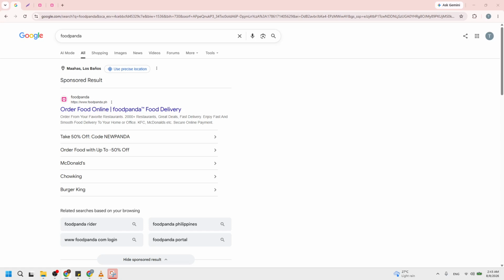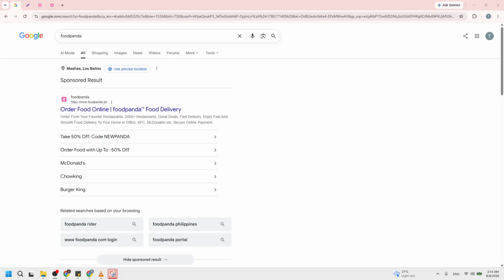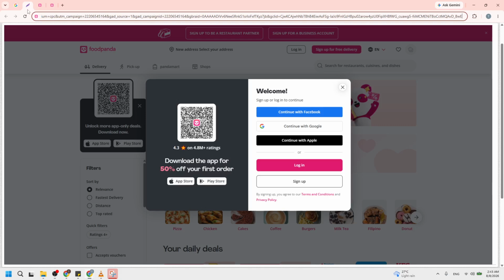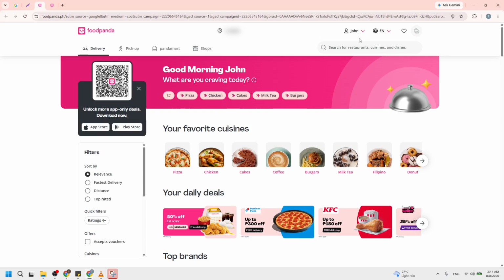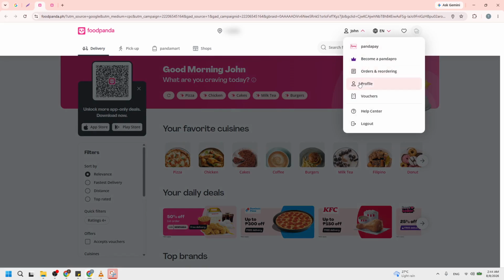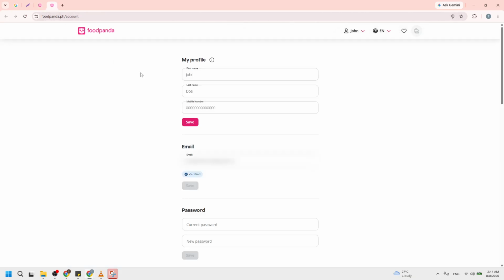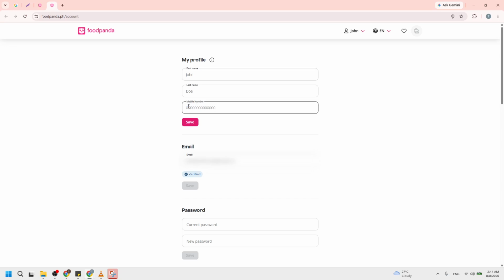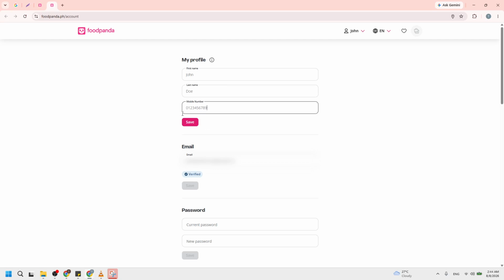How to Change Number in FoodPanda [2026 Full Guide]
How to Change Number in FoodPanda

Learn how to change your number in Foodpanda with our easy step-by-step guide.

We'll guide you through accessing the Foodpanda website, logging into your account, navigating to your profile, and updating your phone number. This video is perfect for beginners and includes tips on selecting the correct country code and ensuring your new number is saved properly.

⏱️ Chapters
0:00 Intro
0:30 Click the correct link
0:52 Click Log in
1:12 Tap your name or View Profile
1:39 Locate your phone number
2:01 Erase old number and type new
2:31 Recap